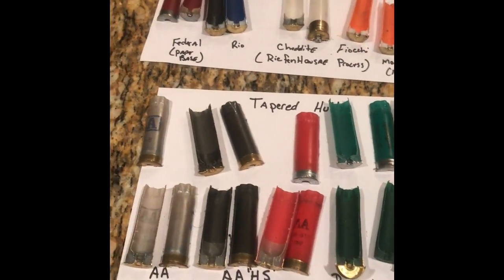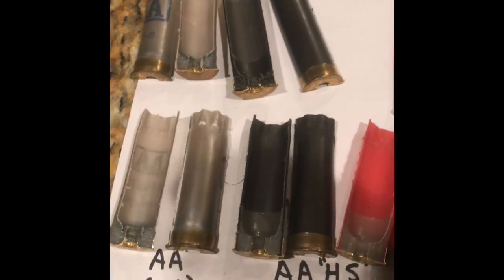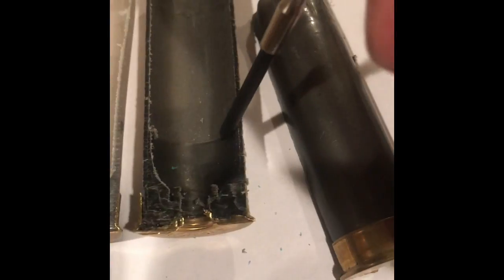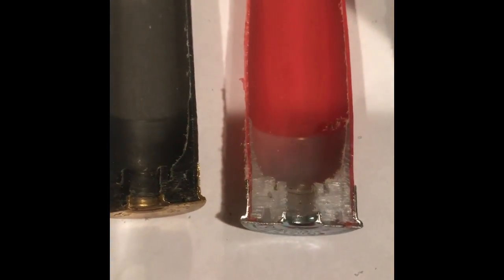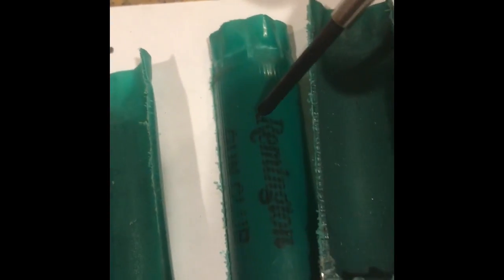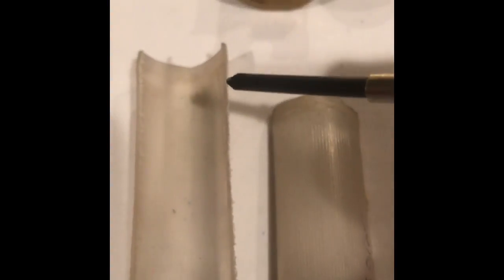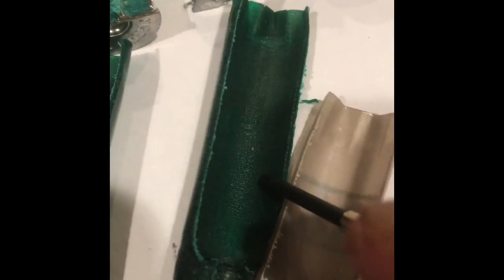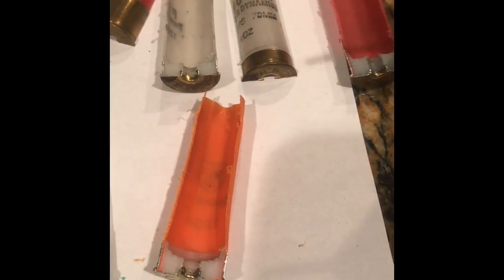Shotgun hulls: What’s the difference?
Quick video on the differences between tapered and straight-walled hulls and what purpose they’re best suited for.